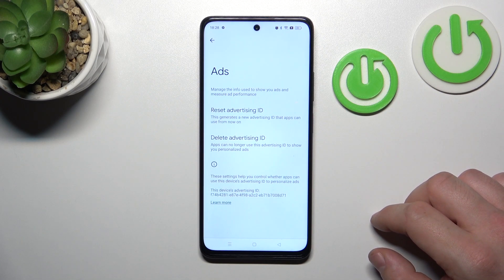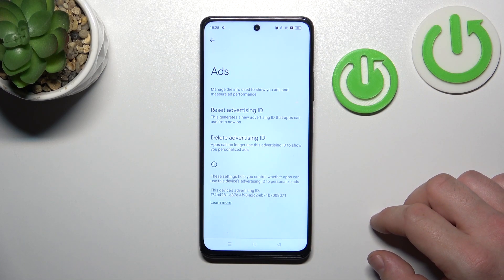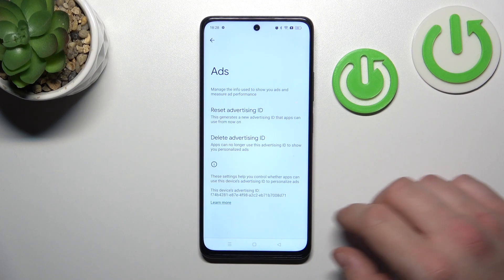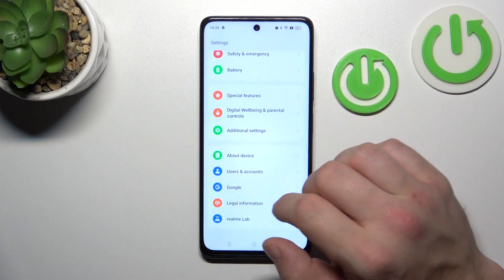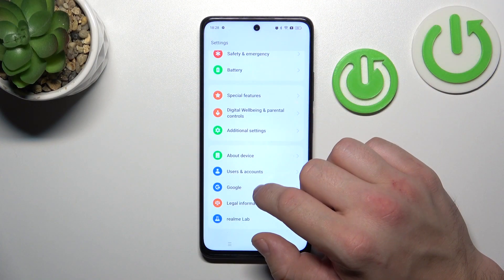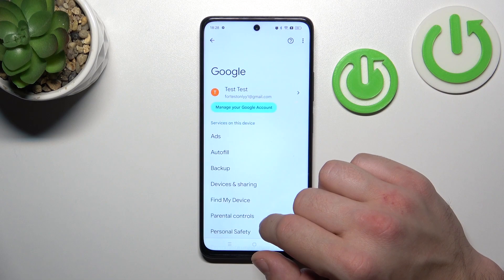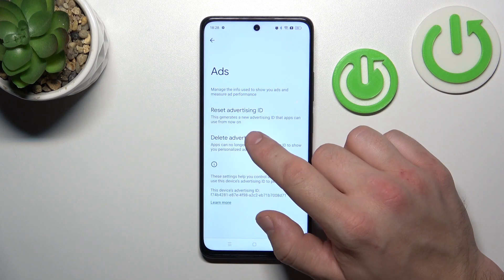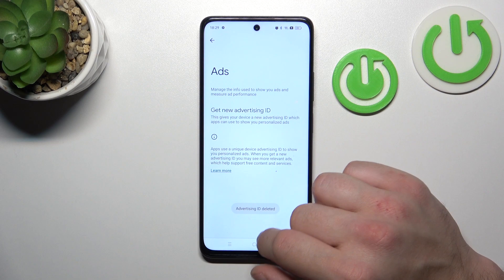How to Delete Google Advertising ID on REALME Narzo 60?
Find out more:
This tutorial offers step-by-step guidance on how to delete the Google Advertising ID on the REALME Narzo 60 smartphone. The Google Advertising ID is used for personalized ads on Android devices, and deleting it can be advantageous for privacy reasons or to limit targeted advertising. This tutorial aims to assist REALME Narzo 60 users in understanding and effectively deleting their Google Advertising ID, allowing control over ad personalization preferences.

Why delete Google Advertising ID on REALME Narzo 60?
Where to find Google Advertising ID settings on REALME Narzo 60?
Benefits or drawbacks of deleting the Advertising ID?
Does deleting Advertising ID stop all ads on REALME Narzo 60?
How often should you delete Advertising ID for privacy?